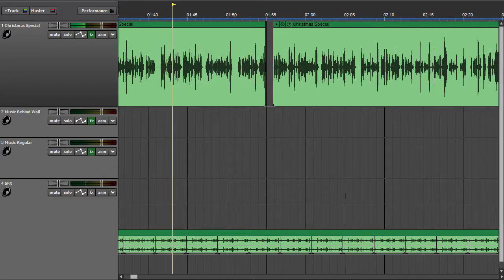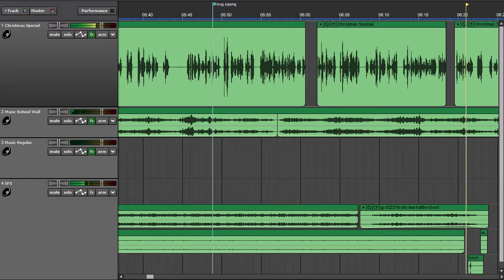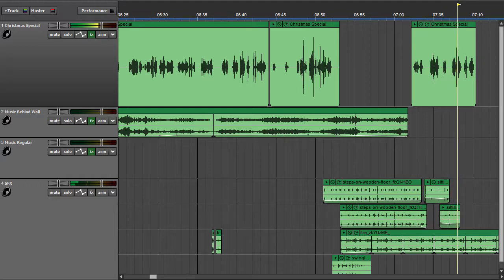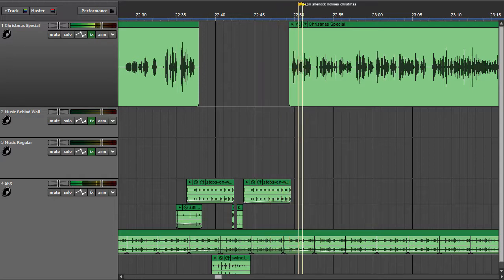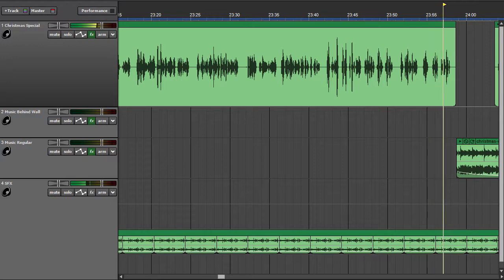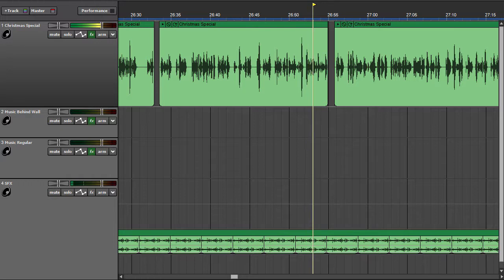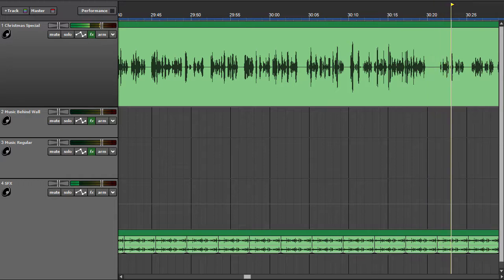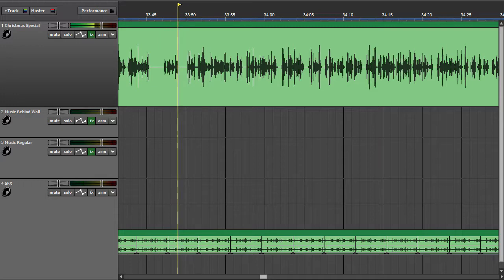Christmas Special 2017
Happy Holidays and Merry Christmas! With today being Christmas, I wanted to do something a little different and share a few classic holiday tales to help keep you company as you handle your holiday tasks, whether they're around the house or around town.